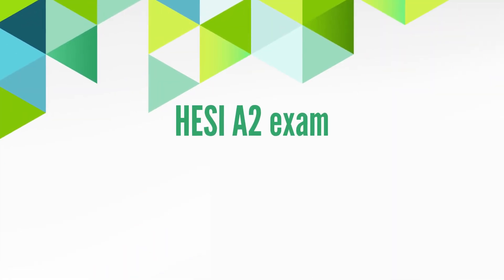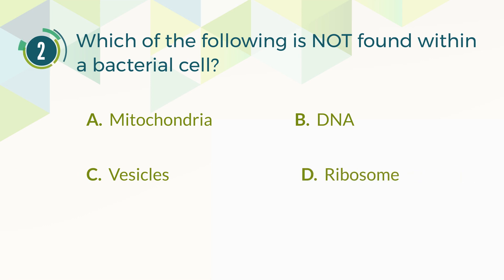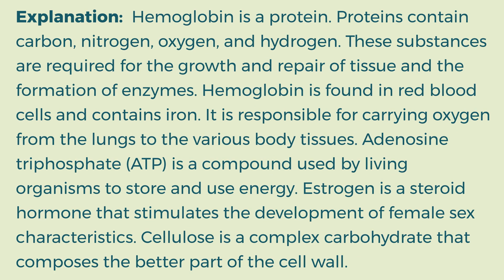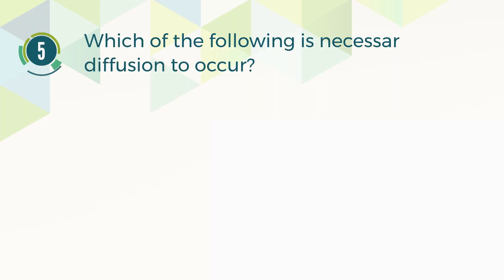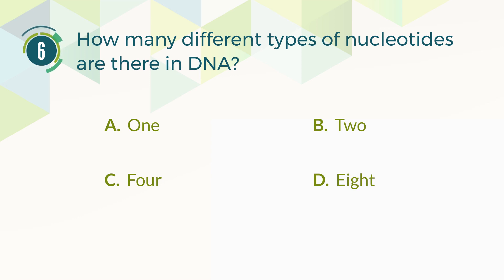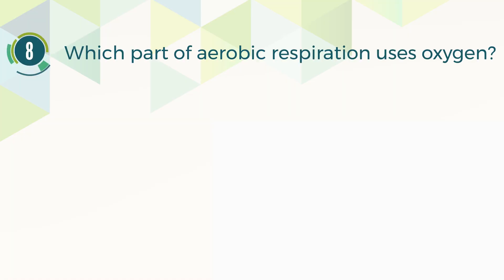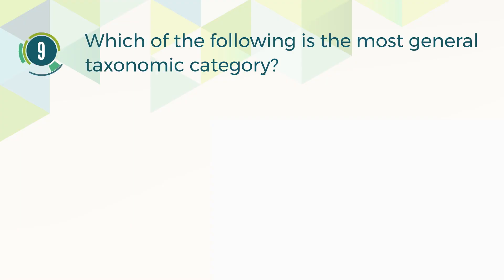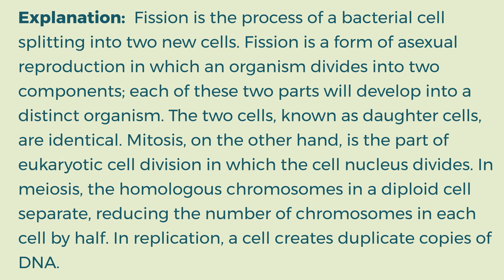HESI A2 Exam Prep #3 - Biology | TruePrep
Today topic: Biology

About HESI exam

The HESI exam is conducted by nursing schools as a function of a university or college nursing program. You may also hear it called the HESI A2, the HESI Admission Assessment Exam, or the Evolve Reach A2.  It is one of several tests used to grant admission to nursing schools. Others are the Nursing Entrance Test (NET) and the Test of Essential Academic Skills (TEAS).